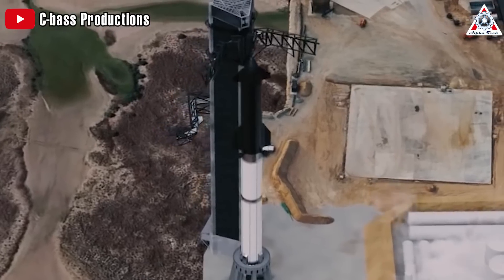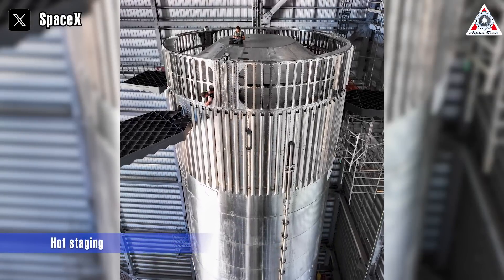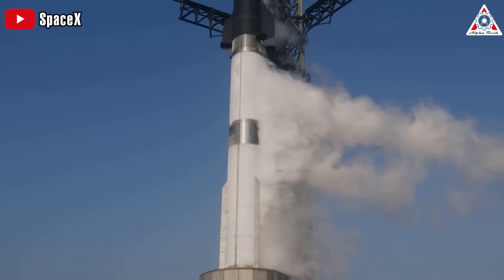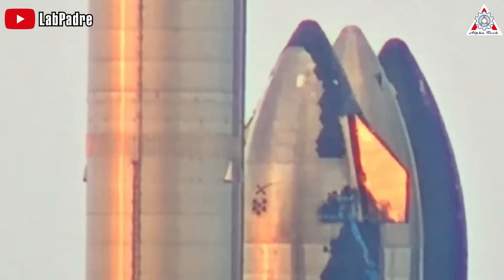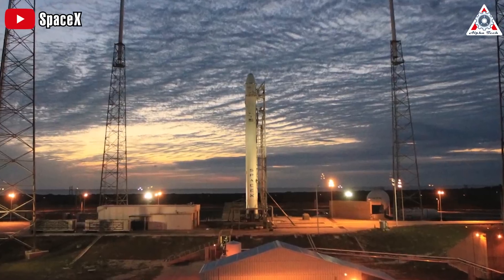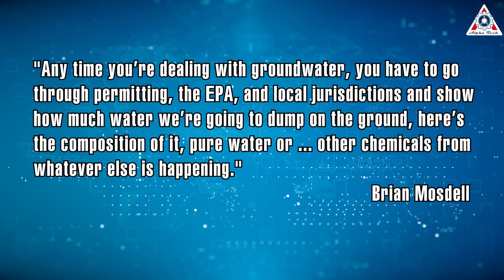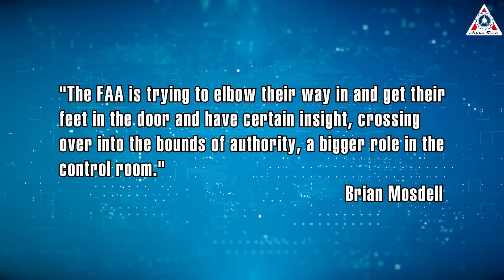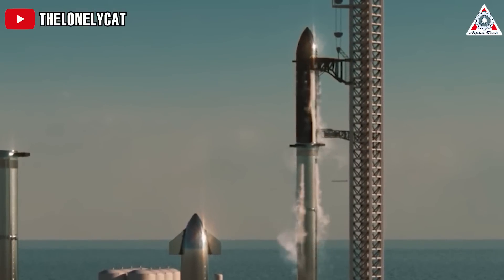SpaceX completed all tests needed for Starship launch but FAA...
1, Sources of music
The-Doctor-main-version
2, Sources of images & videos
Starship, SpaceX's highly anticipated spacecraft, is approaching its second Integrated Flight Test.
Well, I don't think we've come so close to witnessing another Starship launch this quickly. To achieve this, SpaceX has diligently completed all the necessary tests for Starship. However, there's still one hurdle blocking Starship's path, and that's the FAA. The company is currently awaiting their approval.
So, what does SpaceX need to do to secure an early launch permit?
Starship stands fully primed for its journey into space, thanks to the synergy between Booster 9 and Ship 25. SpaceX has showcased this readiness through a comprehensive of tests conducted on both of these stages.
Booster 9 has completed all pre-flight tests. It underwent a static fire test on June 8th, during which four engines shut down prematurely, resulting in a test duration of only 2.47 seconds, falling short of the required test duration.
Following the unsuccessful test, Booster 9 was returned to the production facility. Subsequently, the hot staging was installed. This 6-foot-wide ring serves as a necessary extension to modify the thrust structure for the upper-stage engines. It includes vents for exhaust gases from the six engines below the Starship while the Starship remains attached to the thrust structure.